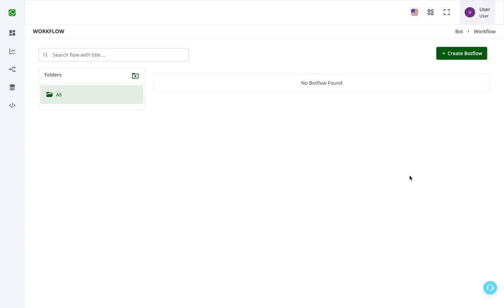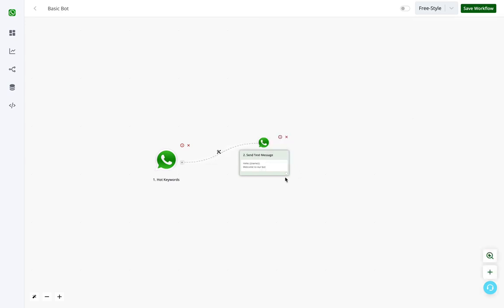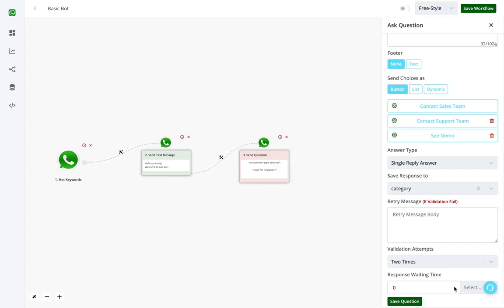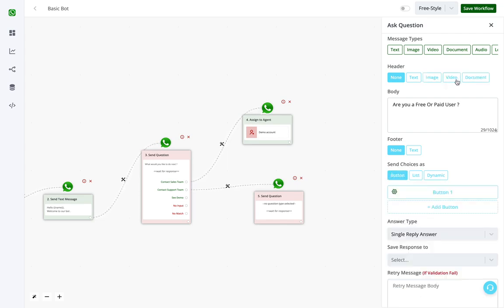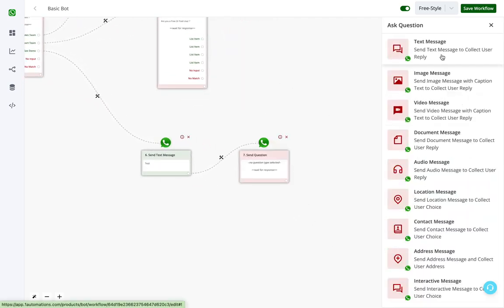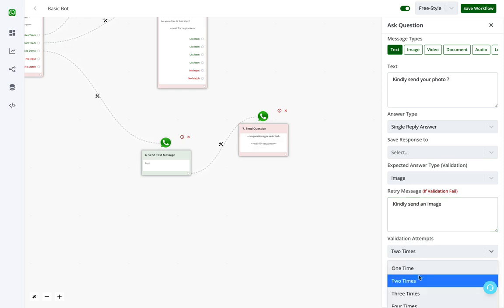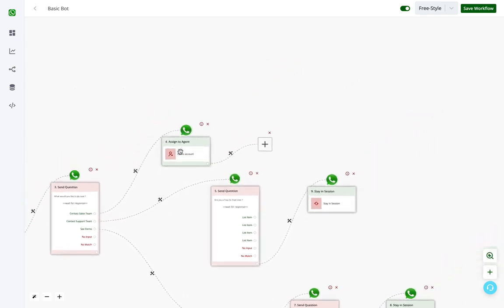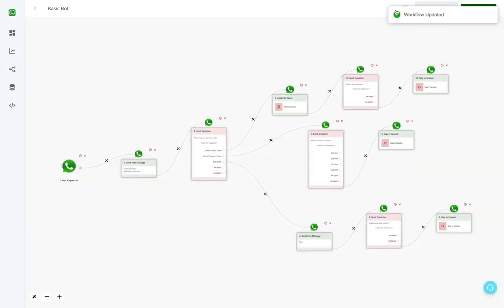Creating Basic Bot in WhatsApp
Video tutorials on How to Create Basic Bot in TeleTweet MarketiX - WhatsApp Business API